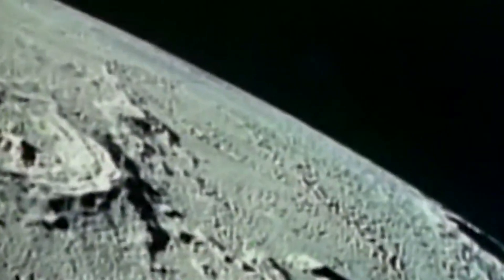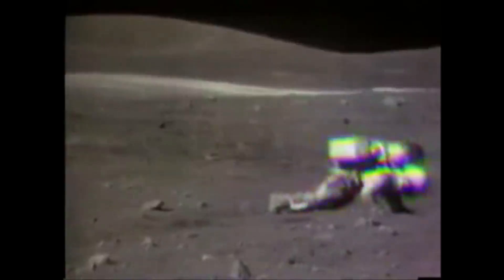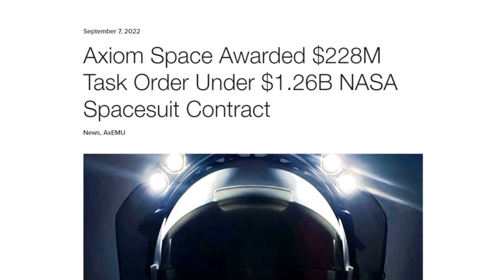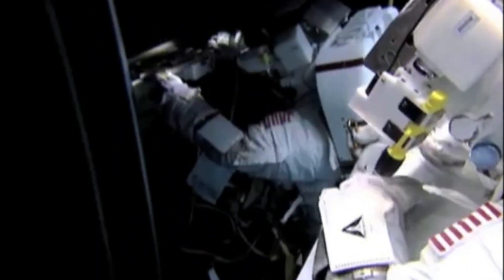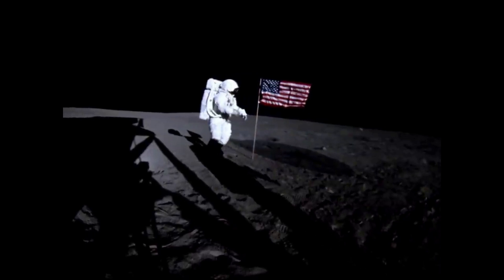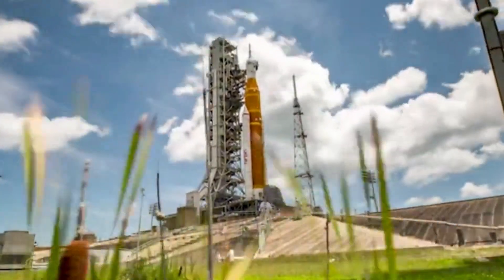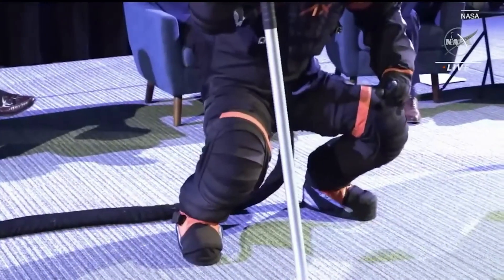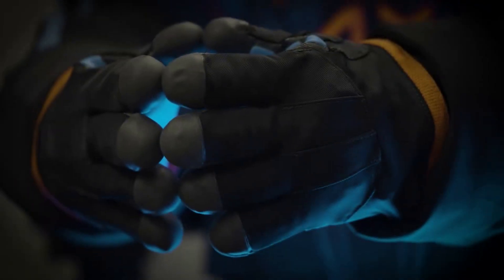A Closer Look At The Spacesuits Supporting NASA's Return To The Moon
Over half a century ago, multiple manned missions saw astronauts walking, running, jumping, and working on the Moon’s surface. While the spacesuits of that time kept them safe, it’s obvious from the footage alone that they were far from perfect. In Apollo’s case, these suits did what was needed of them, for Artemis however, NASA requires something modern and capable of a sustained lunar presence.

This is why late last year NASA awarded Axiom Space a $228 million task order under an even bigger contract. Just over one week ago, Axiom Space unveiled its design for the future of human exploration in space. Specifically, the new Axiom Extravehicular Mobility Unit (AxEMU) spacesuit prototype was revealed, with a full fleet of training spacesuits to be delivered to NASA by late this summer.

As far as upgrades, the new suit offers a host of features meant to facilitate a safe and efficient future on the Moon. Here I will go more in-depth into exactly what this spacesuit has to offer, the problem with past models, its application on the Moon, and more.

Chapters:
0:00 - Intro
0:55 - The Spacesuit Challenge
3:46 - Axiom's New Spacesuit